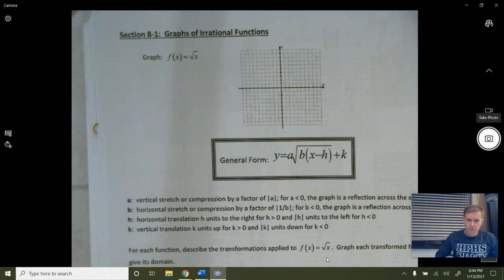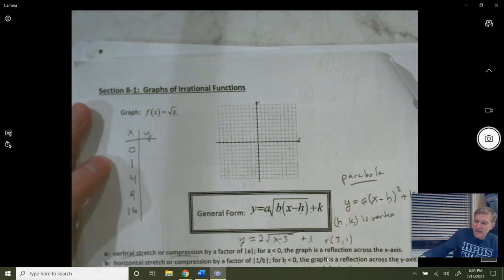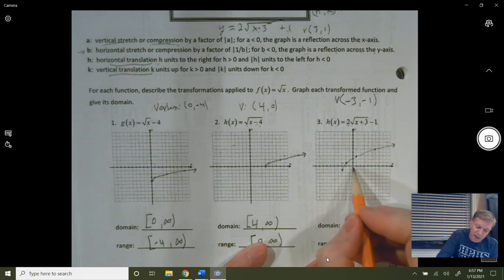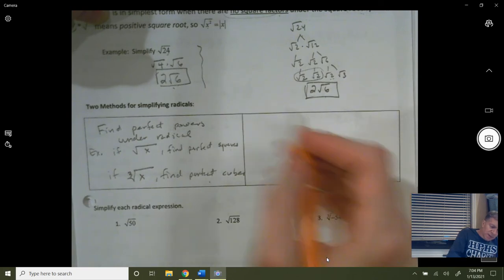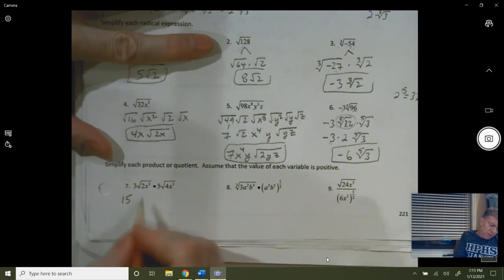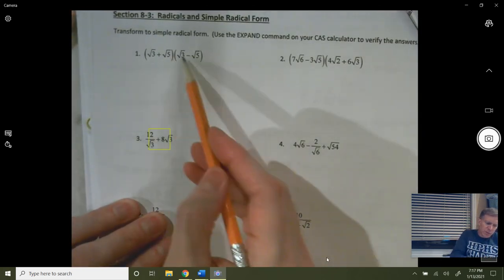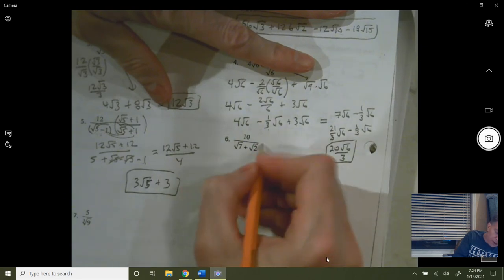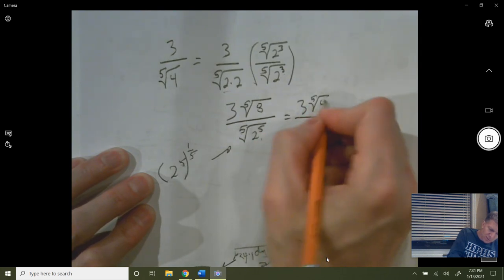A2TH: 8-1 to 8-3 Radicals (Graphing and Simplifying)